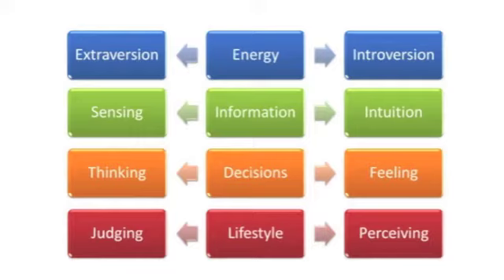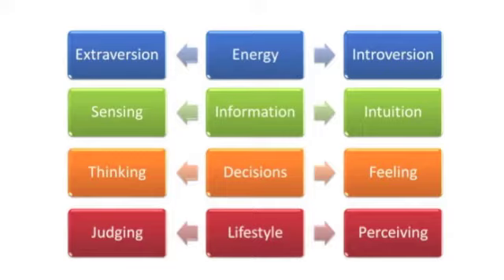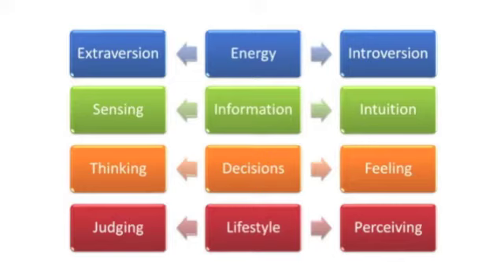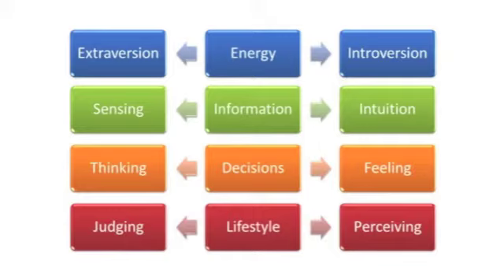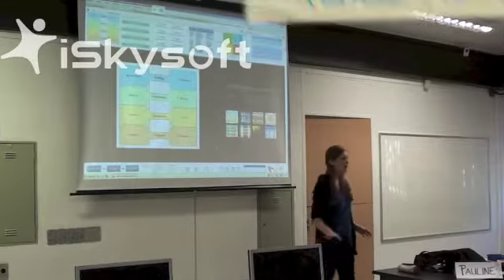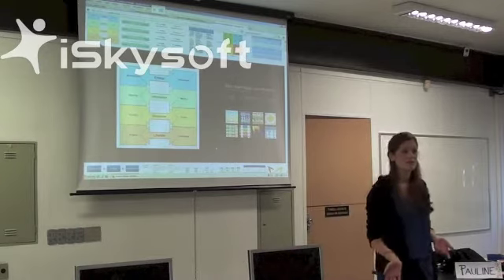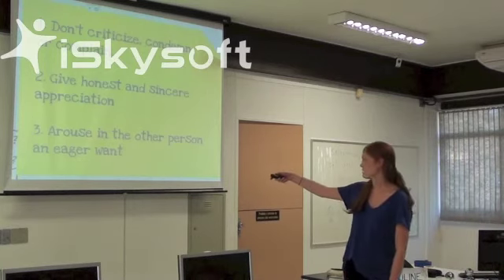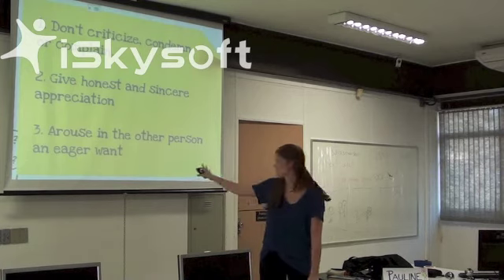Applied Behavioral Science at UNESP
This video is part of the Applied Behavioral Science extension course at UNESP-FCLAr. It contains an overview of the MBTI personality types and then dives into class material. All the class presentations and materials can be accessed